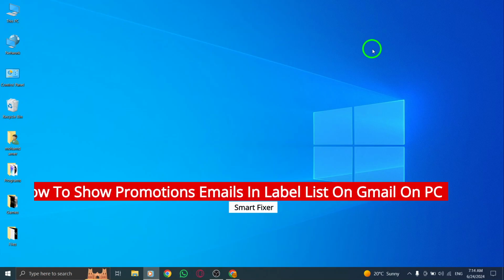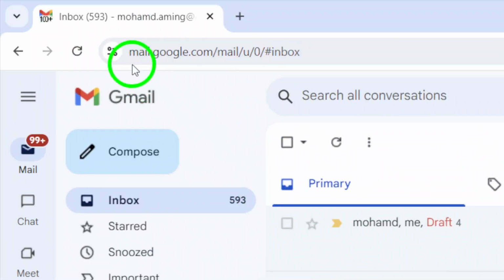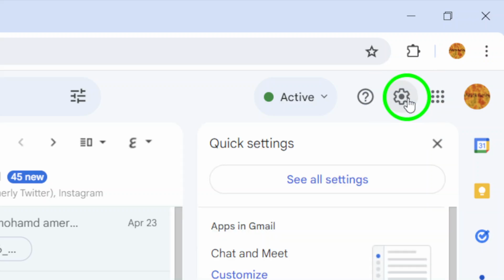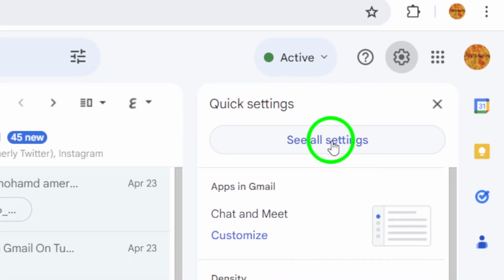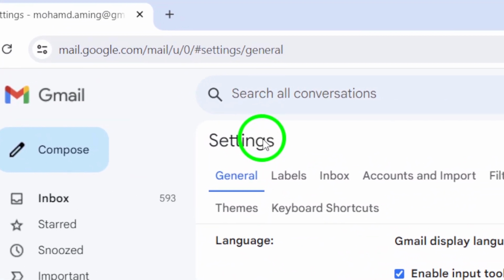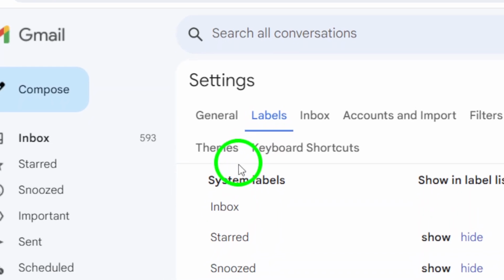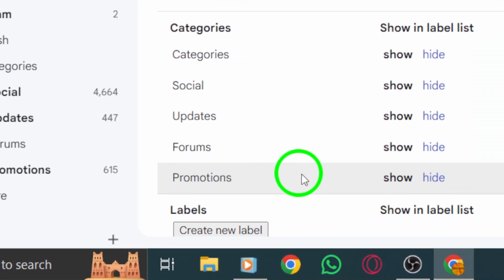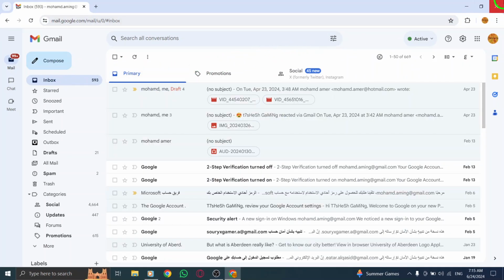How To Show Promotions Emails In Label List On Gmail On PC (New Update)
Learn how to easily show promotions emails in the label list on Gmail on your PC with the new update. Follow these simple steps to organize your emails more efficiently:

1- Open Gmail.com
2- Click on the gear icon at the top bar
3- Select "Open all settings"
4- Go to the Labels section
5- Locate the Promotions label and click on "show"

With these steps, you can access your promotions emails more conveniently without cluttering your inbox. Stay organized and streamline your email management process with this helpful tutorial.